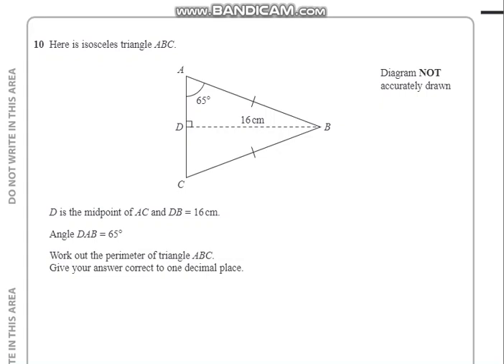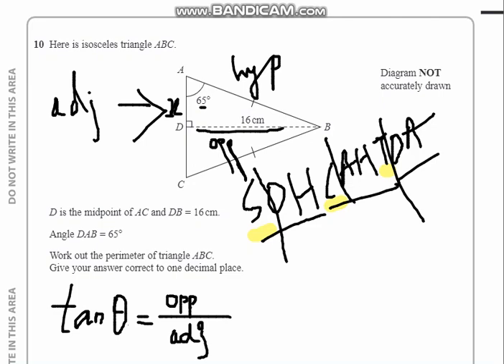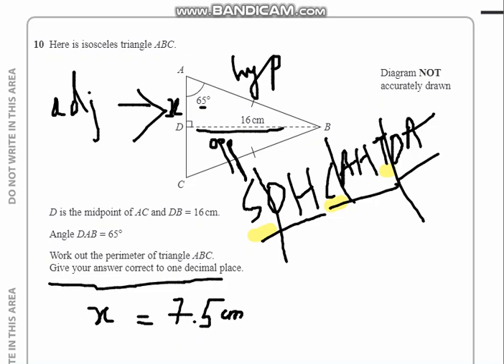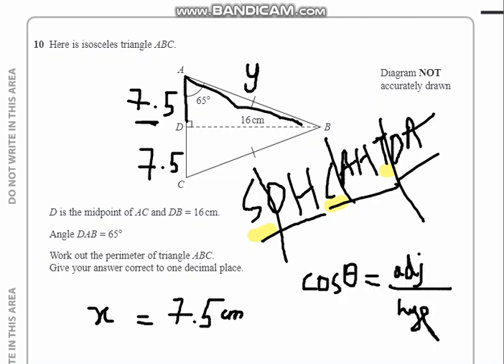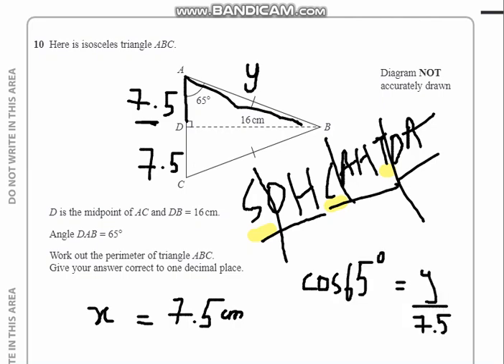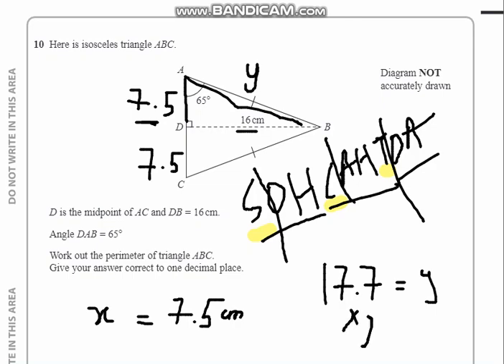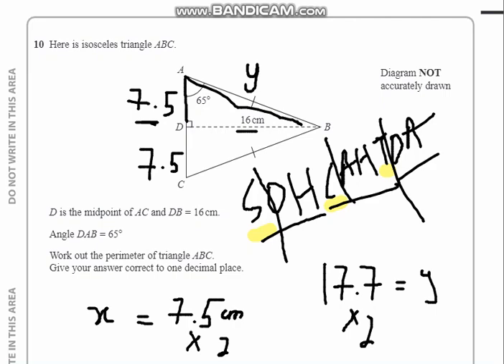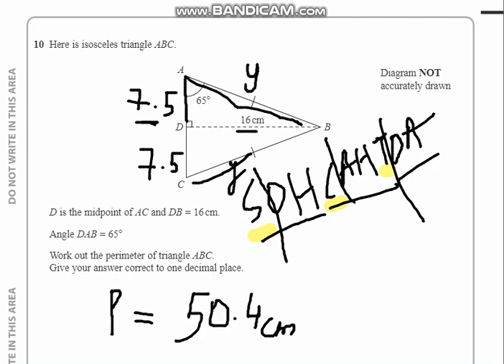4MA1/1H Mathematics A *January 2021* Q10